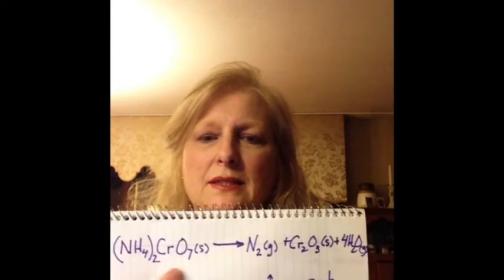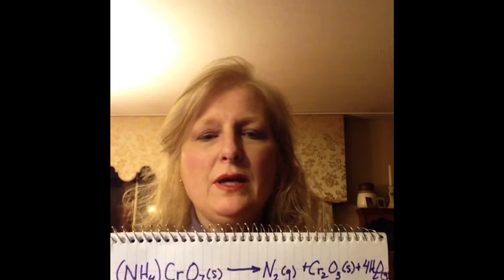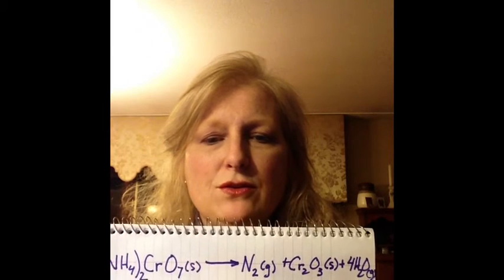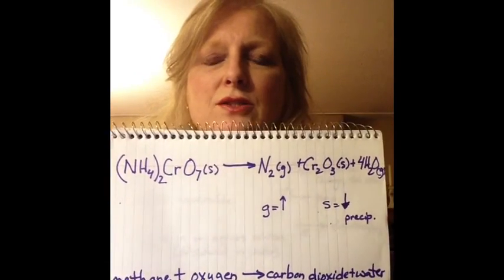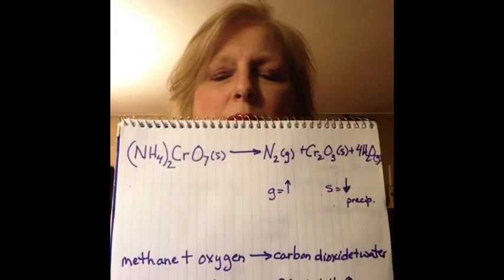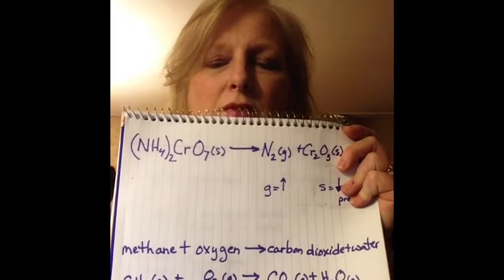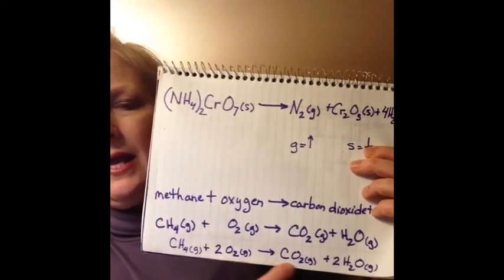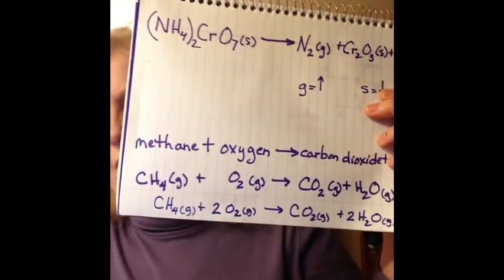Final Edit Of Chemistry Ch8 Sec 1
Mrs. Bergk's flipped classroom